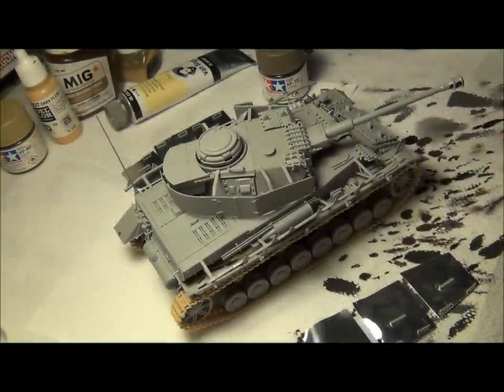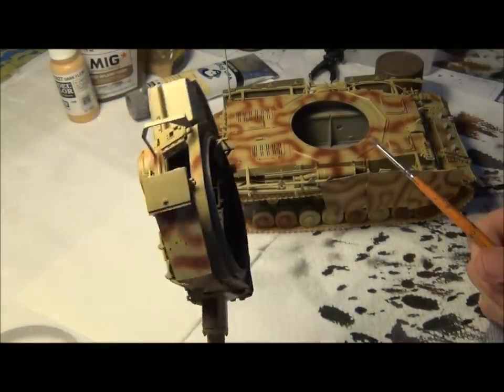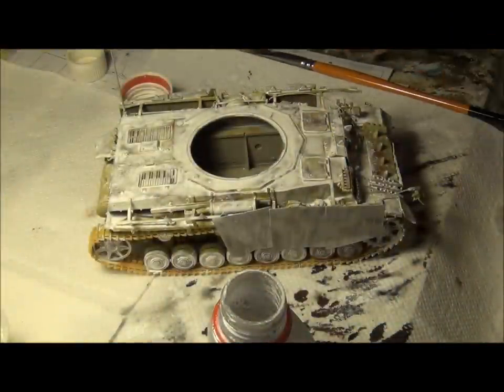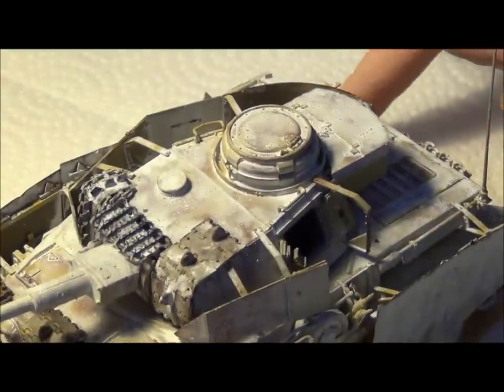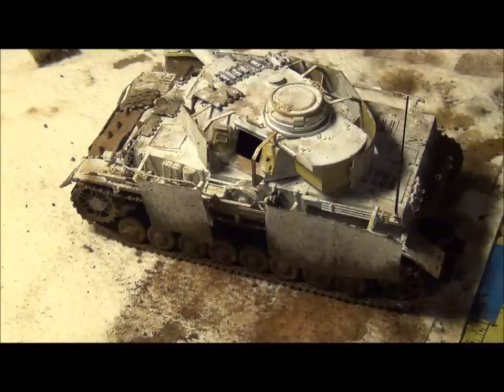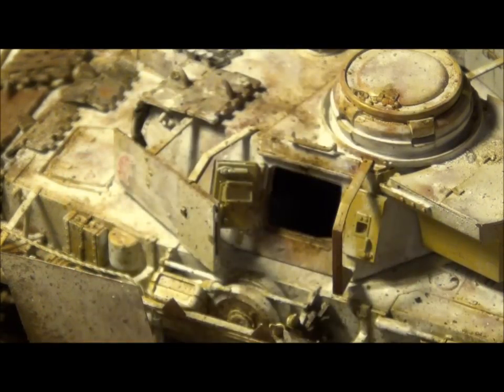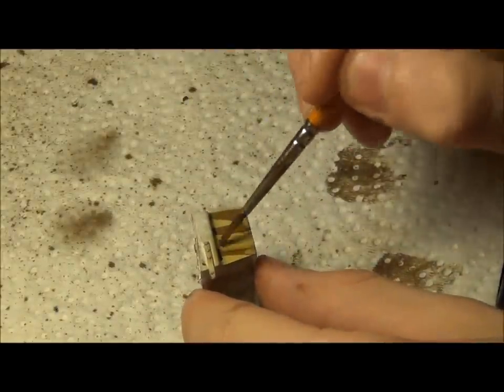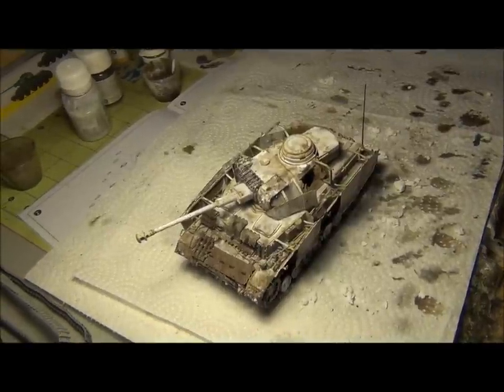Tutorial: Painting and Weathering a White Wash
[Build-through: Panzer IV Ausf H Part III]

In this tutorial I show you the complete painting and weathering of Dragon's Pzkpfw IV Ausf H Autumn '43 Production, from the camo pattern all the way through the detail painting, streaking, mud and dust, and the wash.

I tried a new method of making mud splashes using a toothbrush and the results were really nice, hope that helps some people out :)

I also made up this way of making a heavily chipping 'white wash' field-applied camouflage as the video went and I'm incredibly pleased with the results.  I hope this tutorial helps and inspires people to do a white wash camo :D